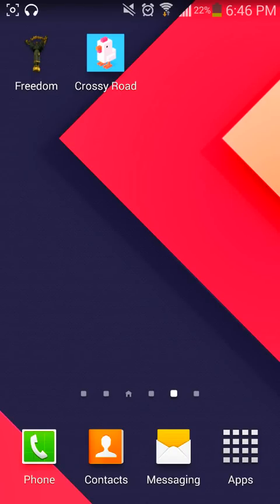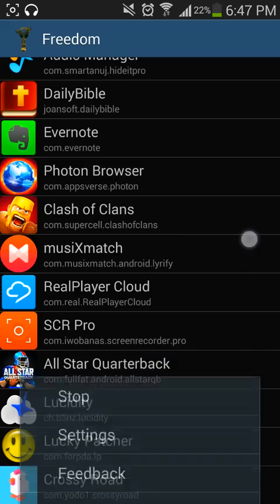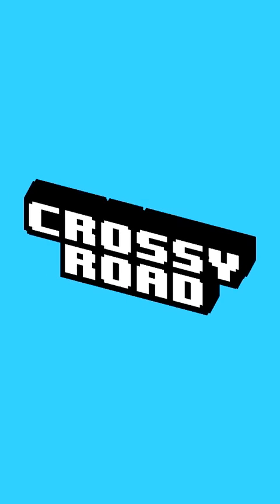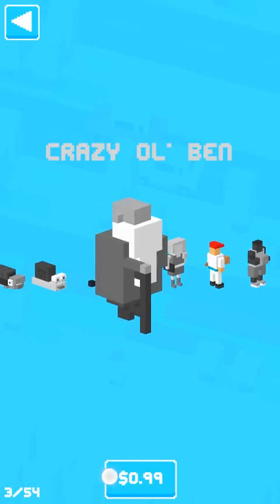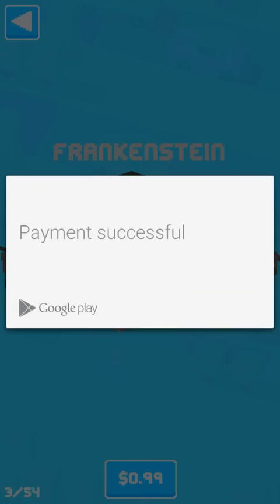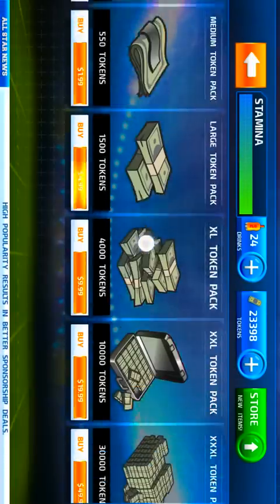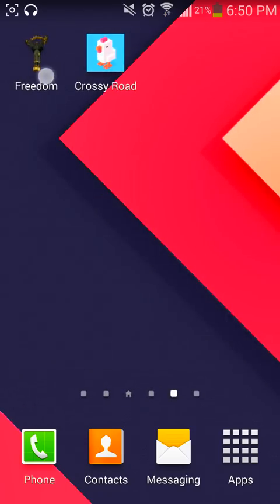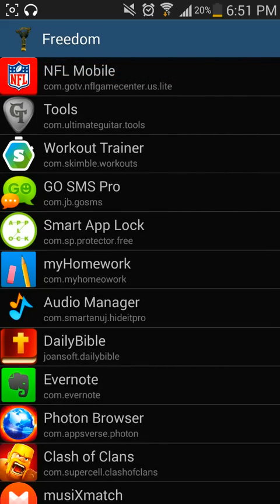How to get Freedom on android (root)